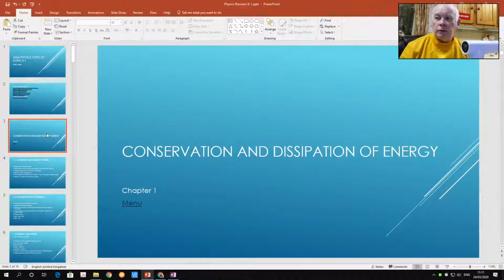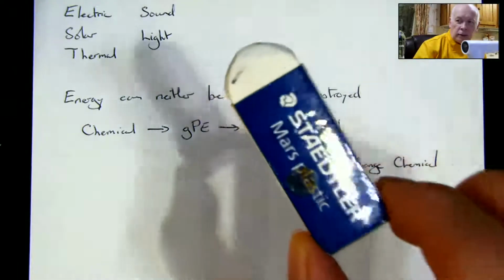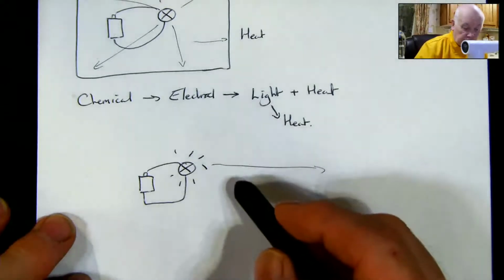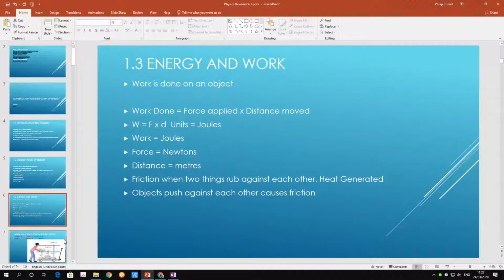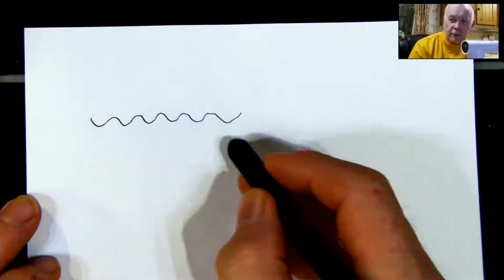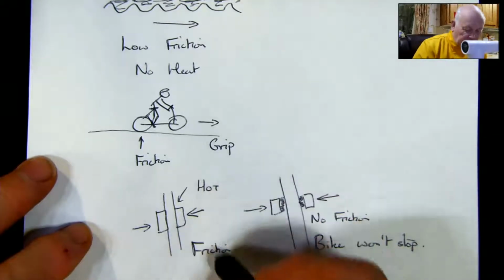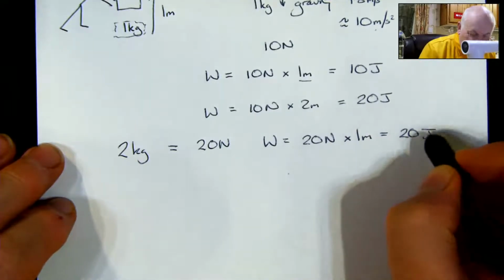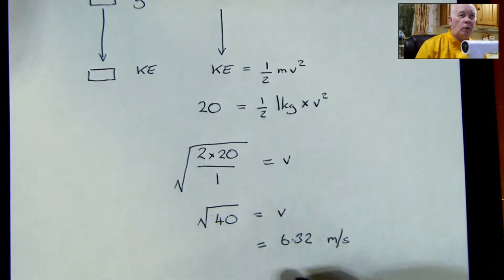GCSE AQA Physics Topic by Topic | Conservation and dissipation of energy